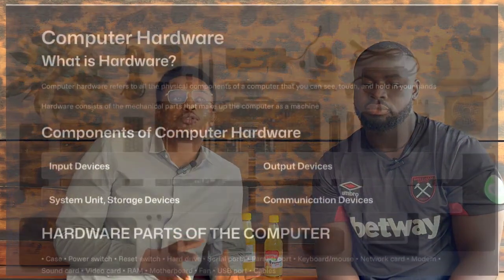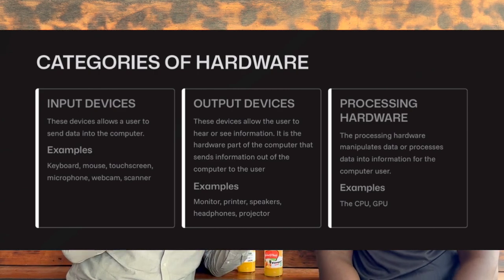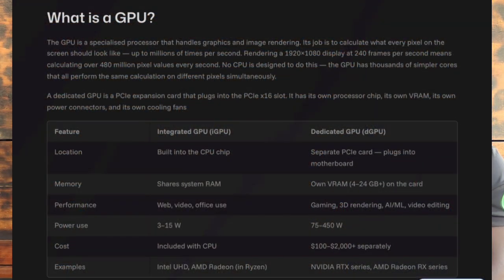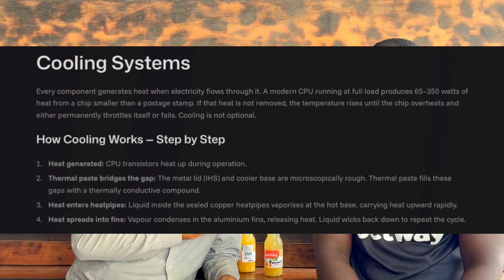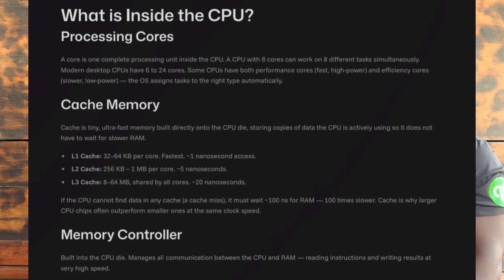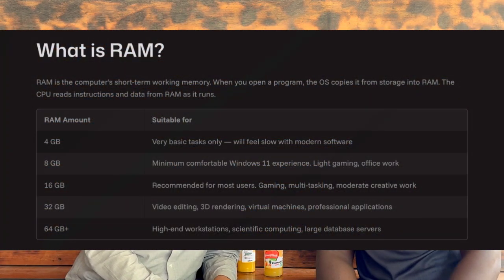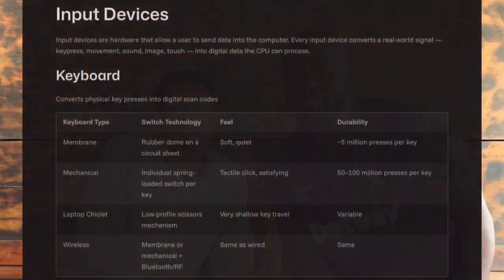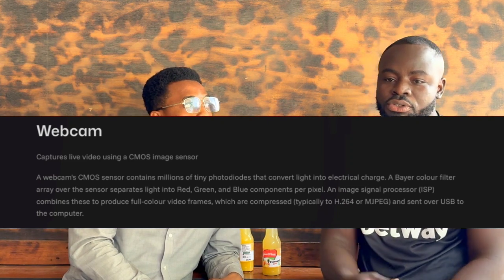COMPUTER HARDWARE by Pietro Carletto Bonaldi (2526400071) and Asebigo Ayedina Paul(2526402238)